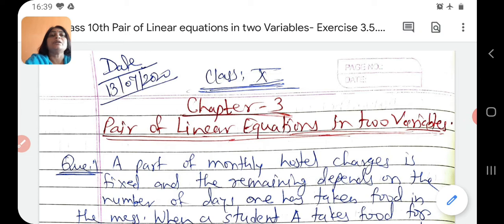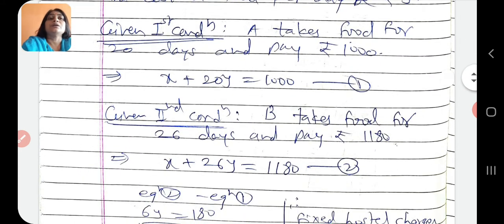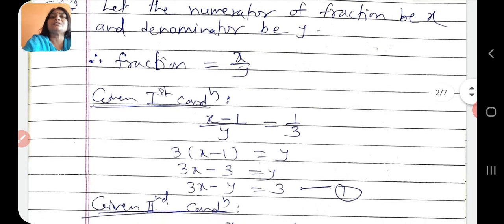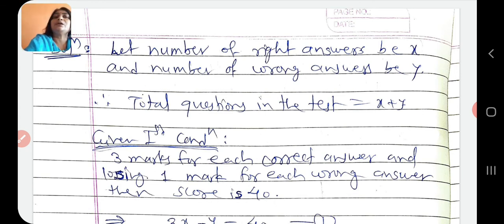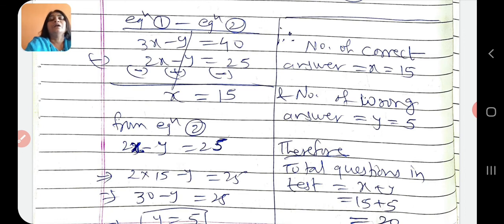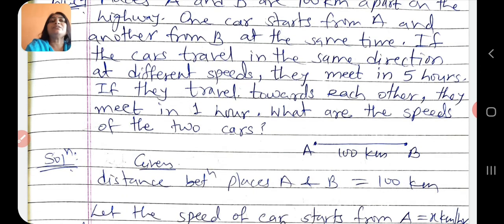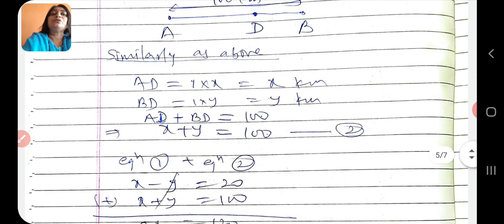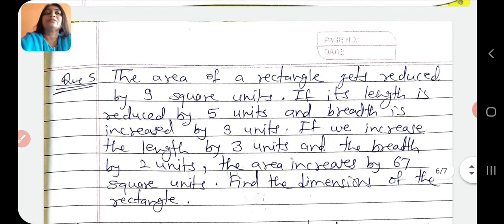Class 10th Pair of Linear equations in Two Variables - Exercise 3.5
E content